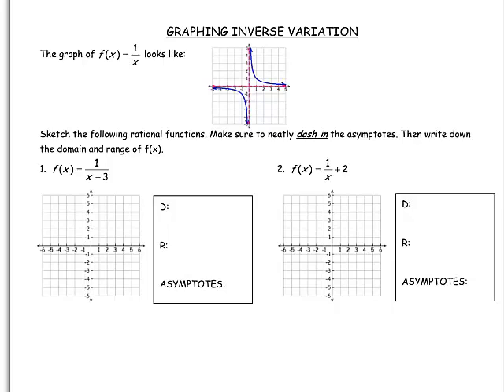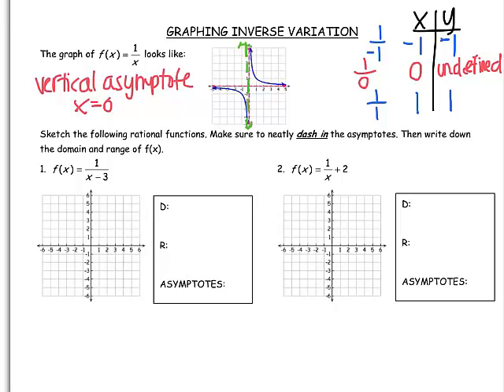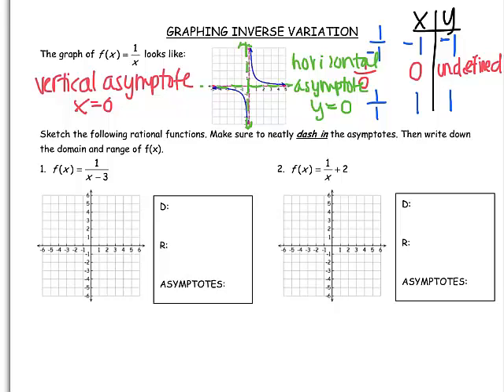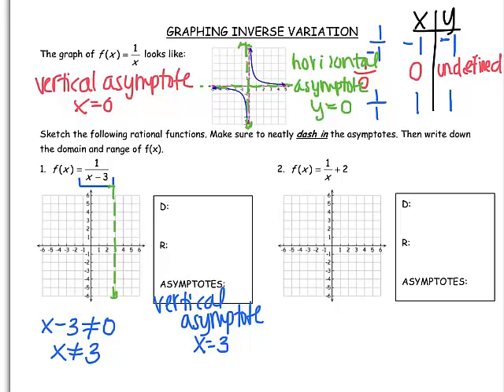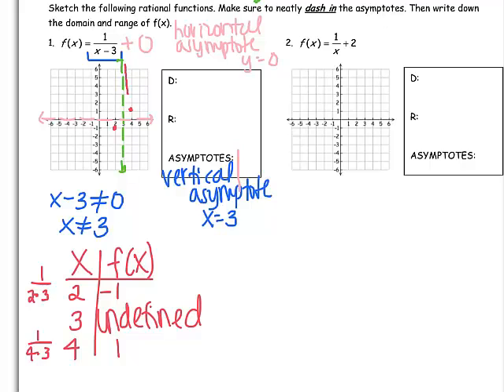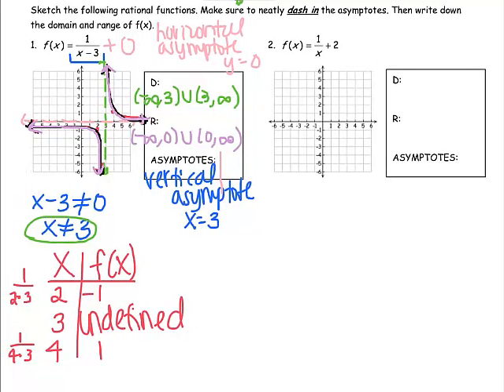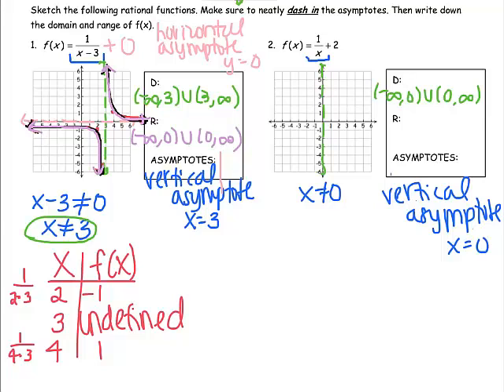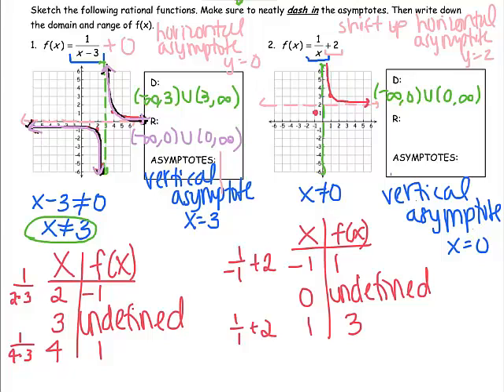Graphing Inverse Variation